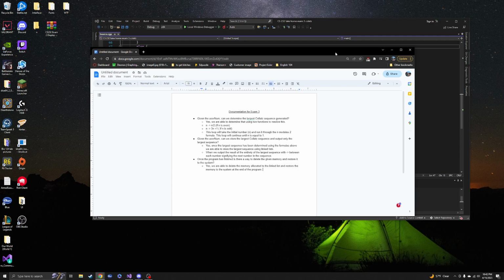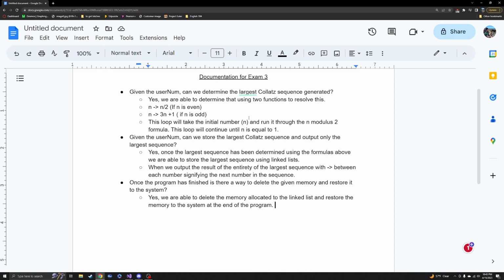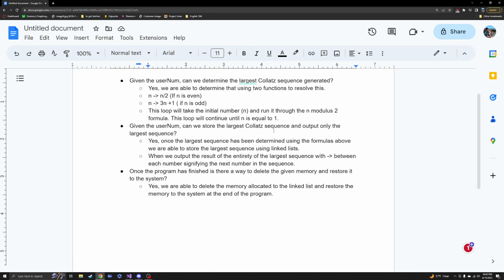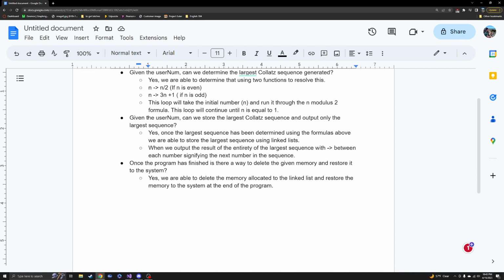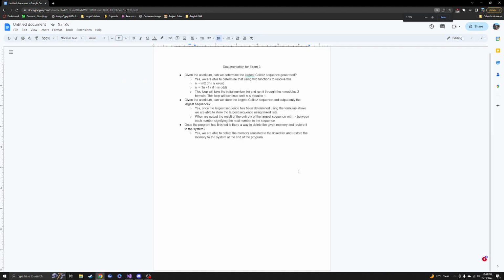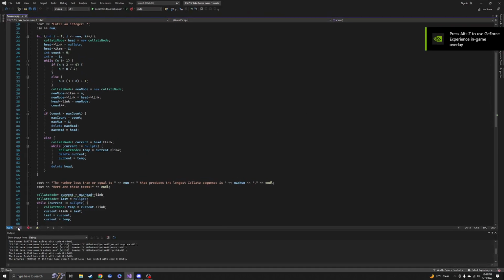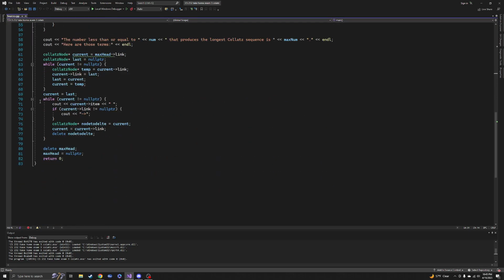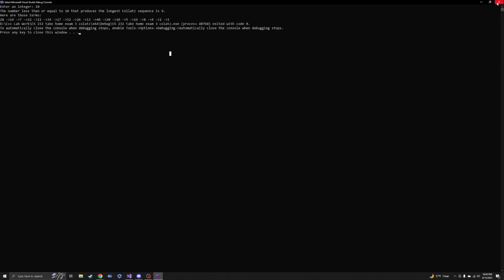Take Home Exam 3 Collatz Sequence